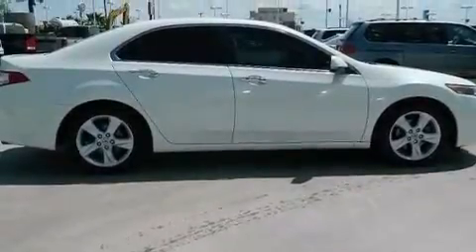2010 Acura TSX Corpus Christi TX 78415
We have been honored to serve the Corpus Christi TX area , we promise that your experience at our dealership will exceed your expectations ! Year : 2010 Make : Acura Model : TSX Engine : Gas I4 2.4L/144 Trans . : Automatic Miles : 78,944 Champion Honda 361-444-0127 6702 South Padre Island Drive Corpus Christi , TX 78412